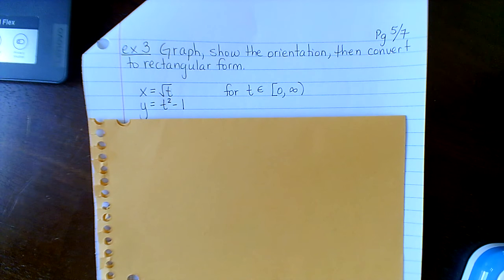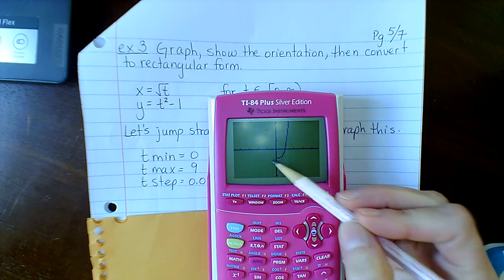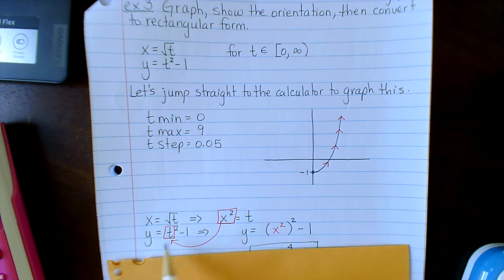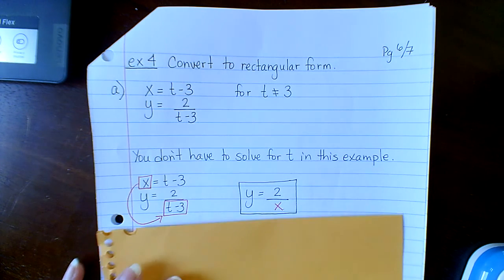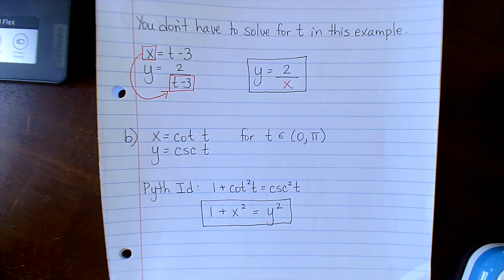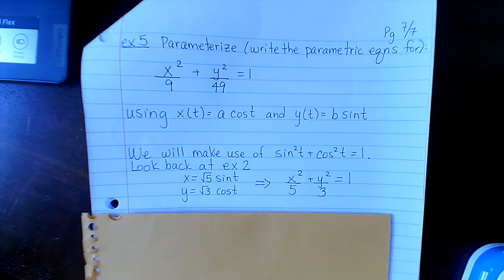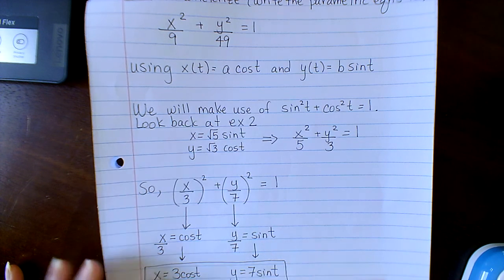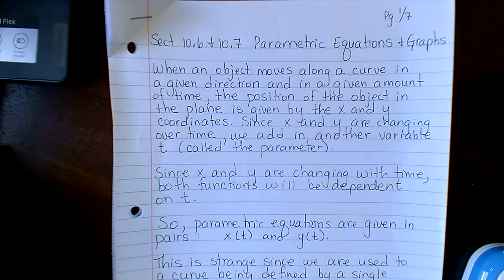m165 sect 10.6 and 10.7 hybrid